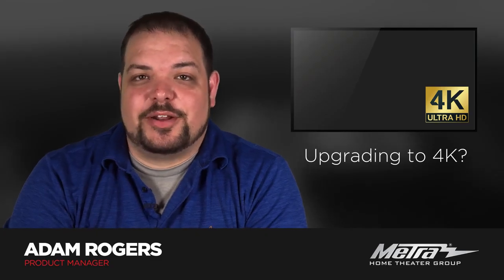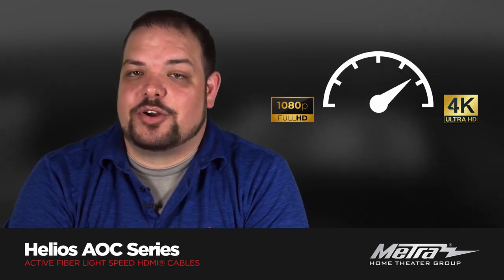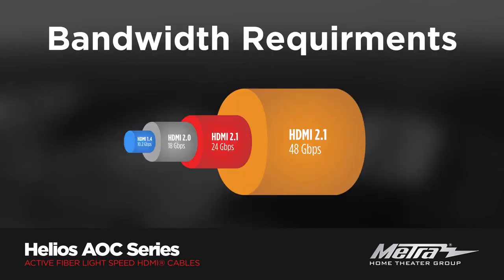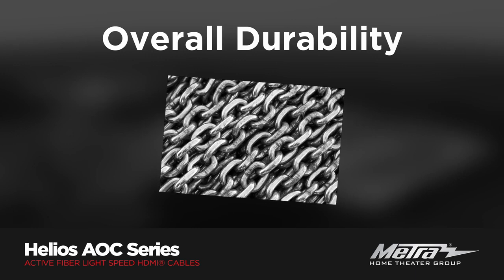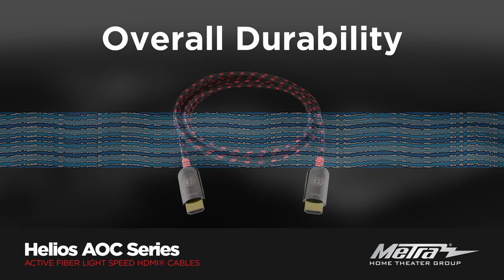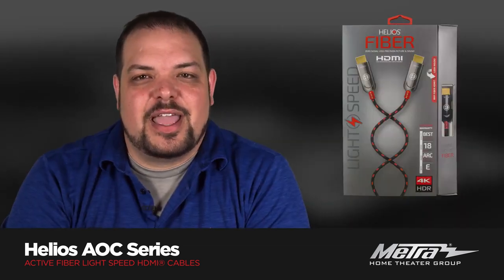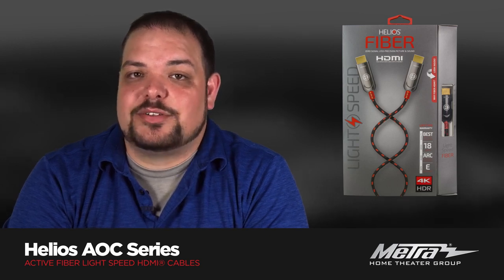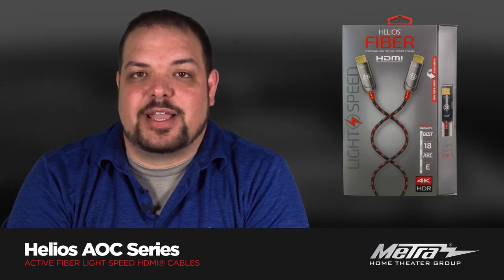Consumer Benefits of Fiber HDMI Cables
Are you purchasing a new 4K home theater or gaming system but can’t understand why you would need a more expensive fiber HDMI cable? Without a high-performance cable, your “upgraded system” is only as good as the cable connecting it all together, which may not be an upgrade at all. Why would you invest in a new display, expecting to experience higher resolution performance, only to use a cheap cable? To understand how high-quality fiber HDMI cables are better than cheaper copper cables, we need to explain the differences. Watch our video to learn more and see our full article